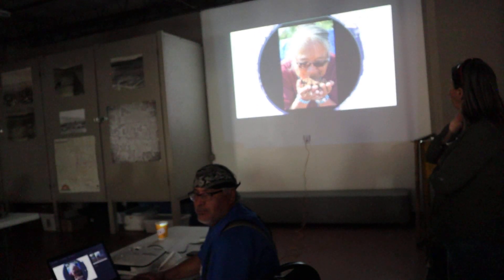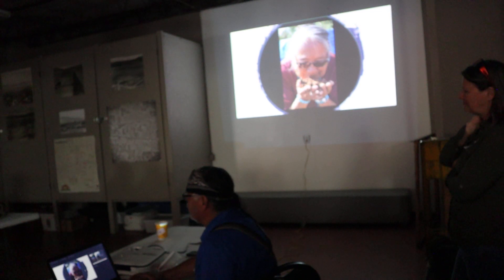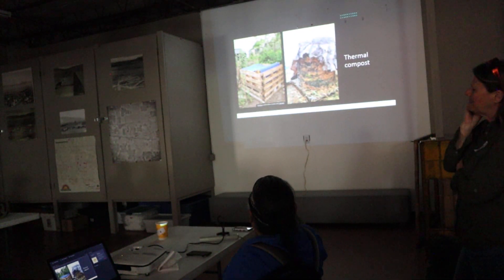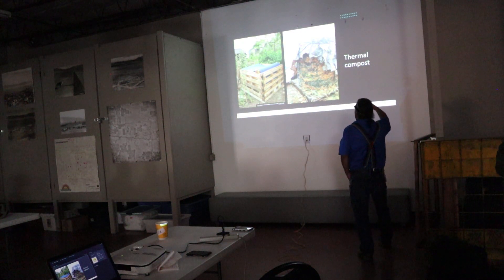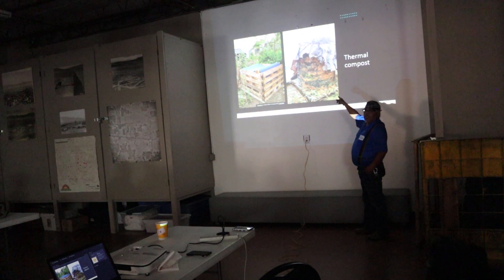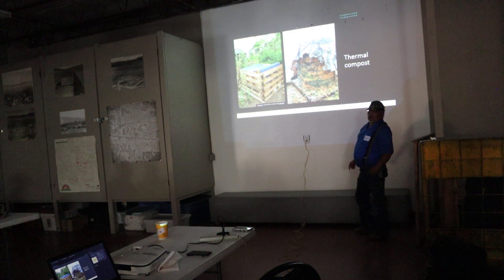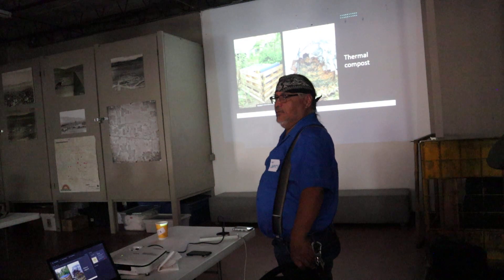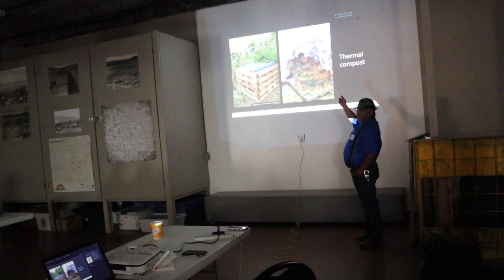EarthDay Composting Workshop: Compost Bins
James & Joyce Skeet of Covenant Pathways and Spirit Farm near Vanderwagen, NM, led a workshop who teach and work to heal the soil and the soul. The Skeets come from Navajo worldview and a spiritual perspective. They offered wisdom on soil health, composting, water harvesting and planting.  Here they offer additional tips on compost bins